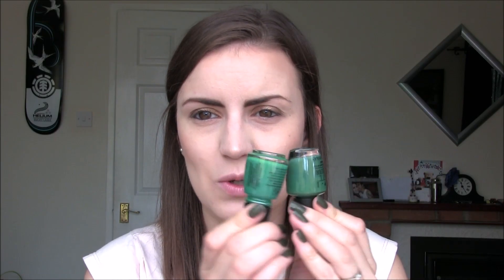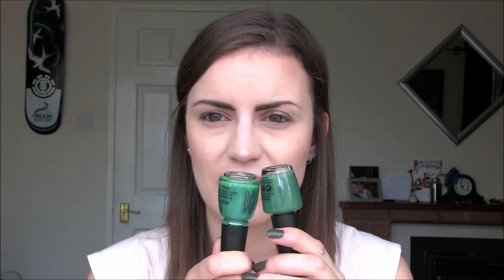TBT Pantone Colour of the Year 2013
TBT on the very last Thursday of August!

Polish Mentioned-
Don't Mess With Opi by Opi
Emerald Bae by China Glaze
Ruffles & Feathers by Essie
Lily Bug by Native War Paints
Emerald by Nine Zero Lacquer
Emerald Sparkle by China Glaze

Top- Topshop
Nails- Suzi- The First Lady of Nails by Opi